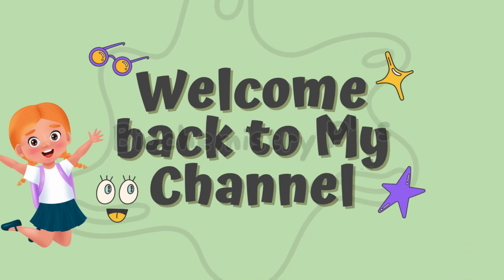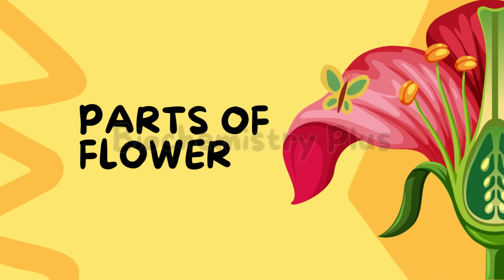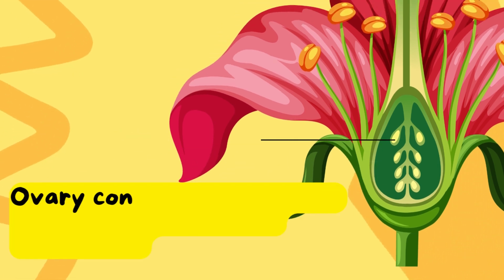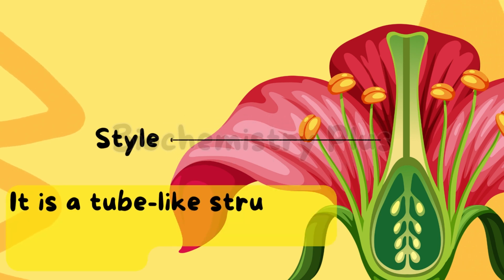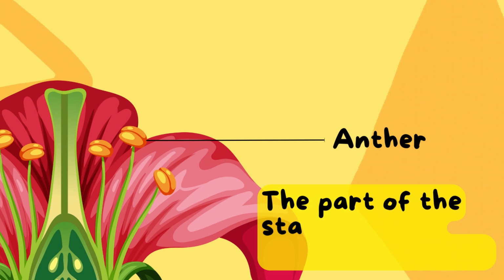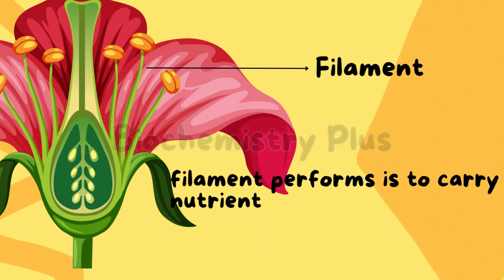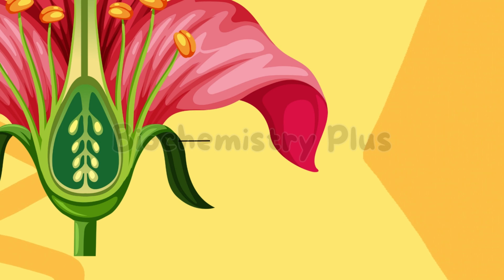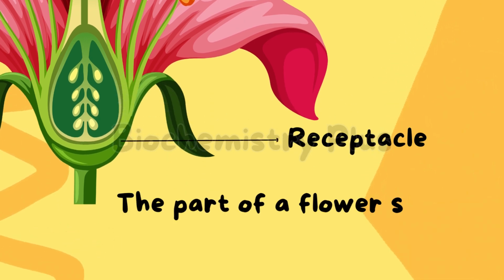Parts Of Flowers and Their Functions || Flower Structure lable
Biochemistry Plus parts of flowers and their functions, parts of flowers for kindergarten, parts of flowers song, 2022, pollination, parts of flower